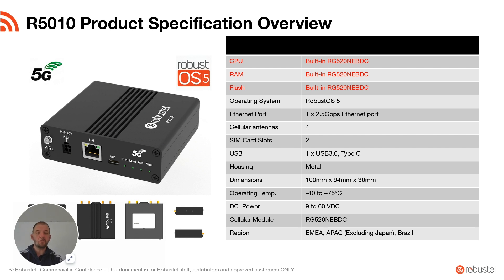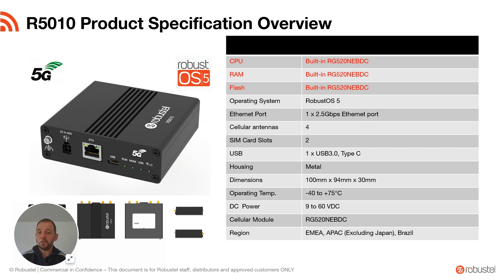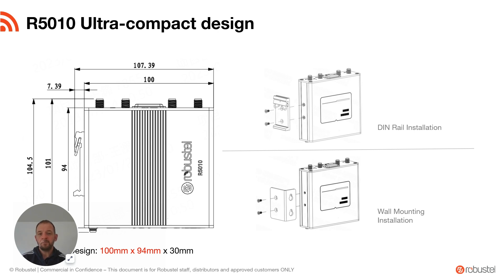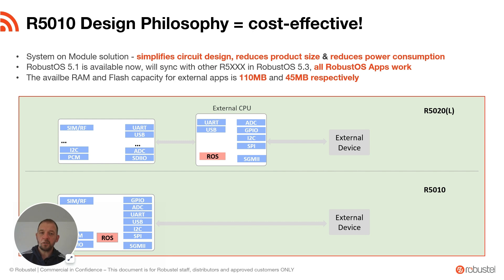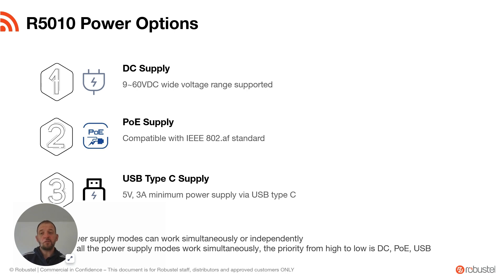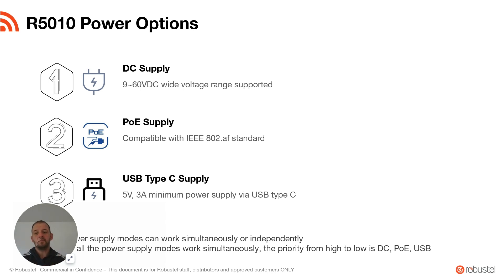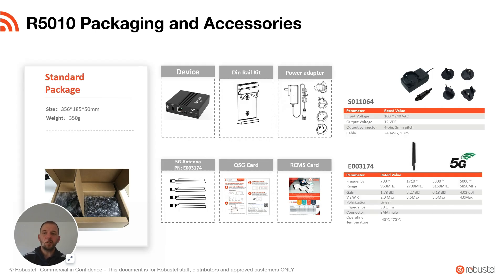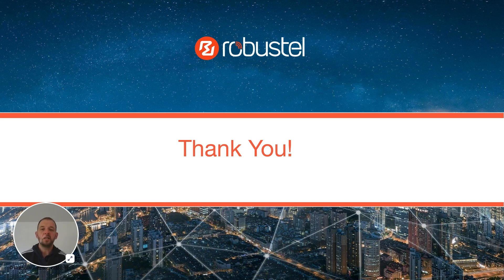Robustel R5010 Quick Pitch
R5010 is one of the world's smallest, smartest and most cost-effective routers, ideal for broadband backup applications where there is an existing 'branch office' or SD-WAN router providing a fixed line connection. This video introduces its key hardware and software features so the product can be understood in just a few minutes